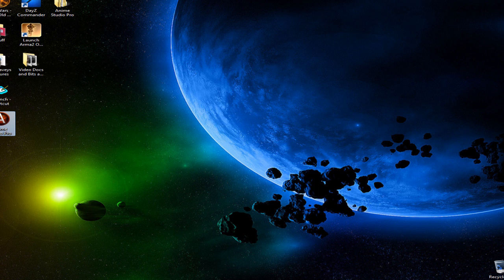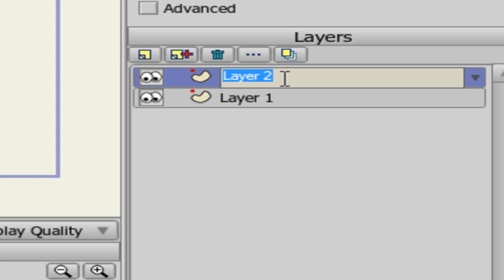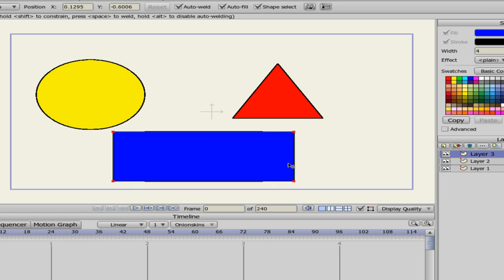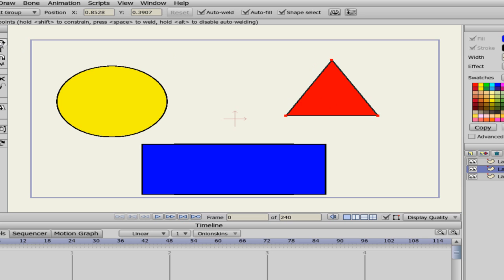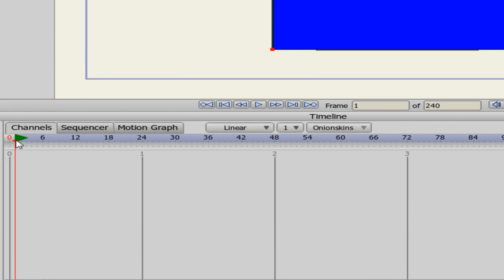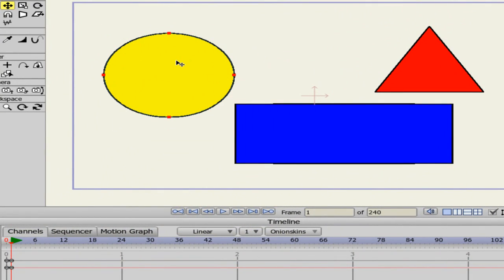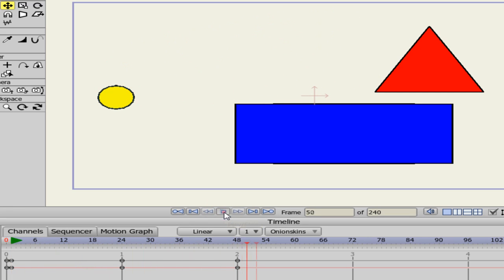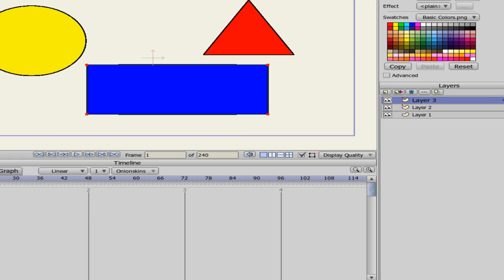Anime Studio - Basics - Layers, Frames and Keyframes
Hello guys and welcome to the first of a few anime studio tutorials.
I was quite nervous recording this because my voice sounds allot different through the mic than what it sounds like if it was face to face.
In this episode I explain how Layers, Keyframes and Frames work in